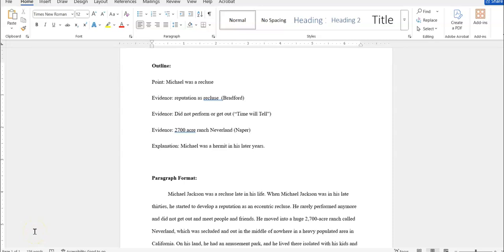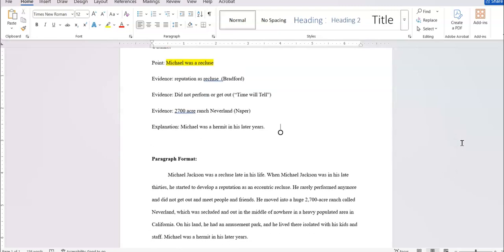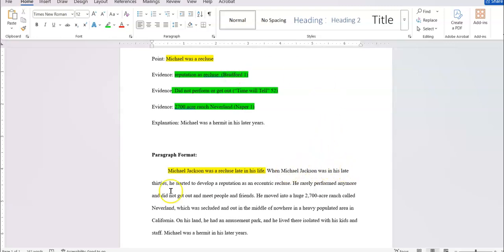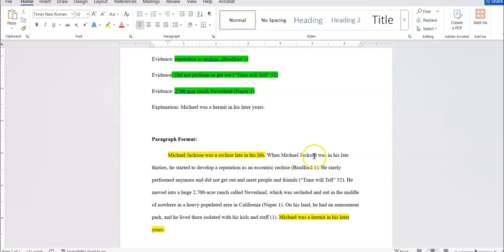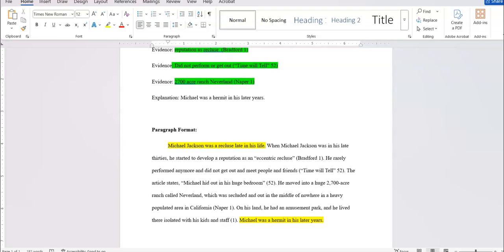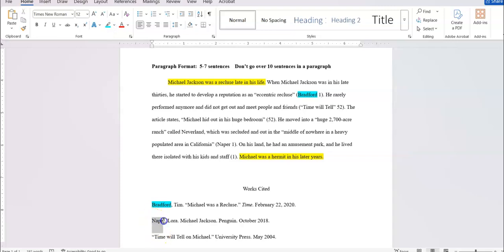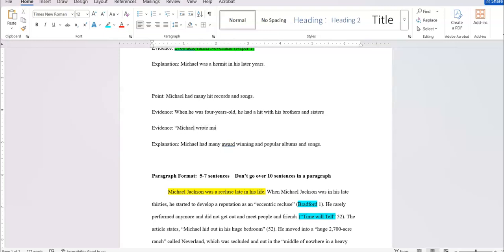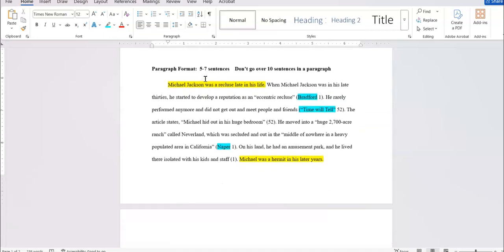Comp 1 Moving your Outline to Paragraph Format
How to move your outline to paragraph format for Pr. 2